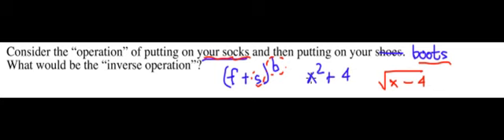1 043 1